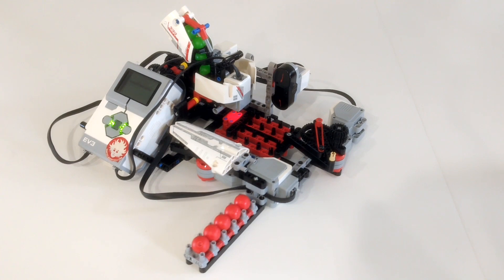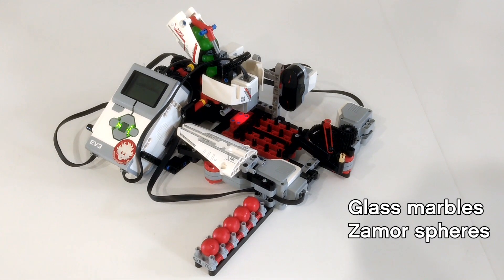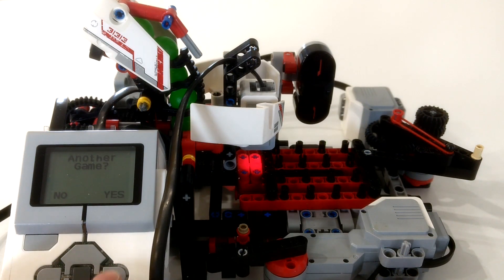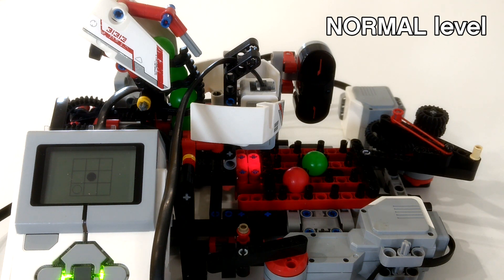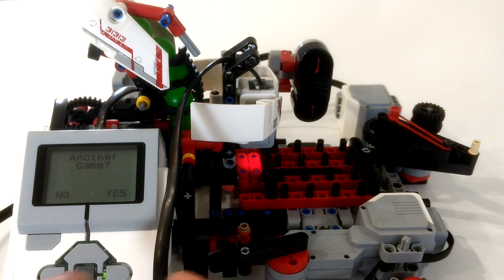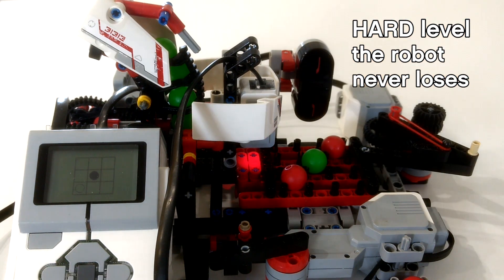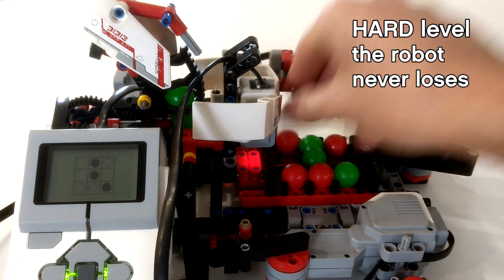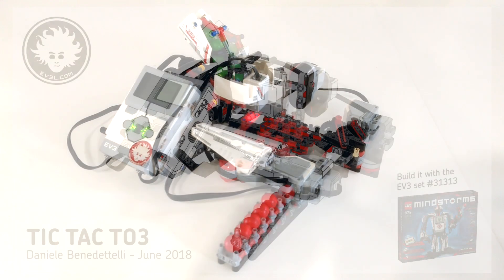Don't challenge this LEGO robot at Tic Tac Toe ! (LEGO MINDSTORMS EV3)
This robot can play the tic tac toe game and never loses a match!
It's built with a single LEGO MINDSTORMS EV3 retail set 31313.